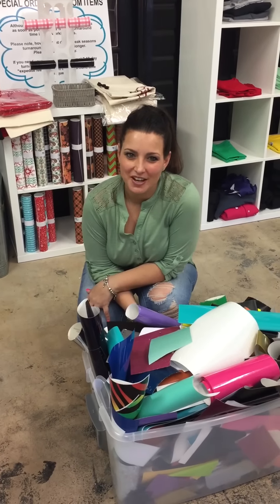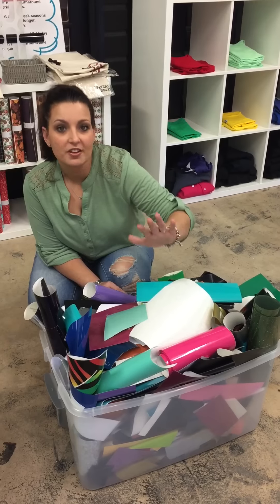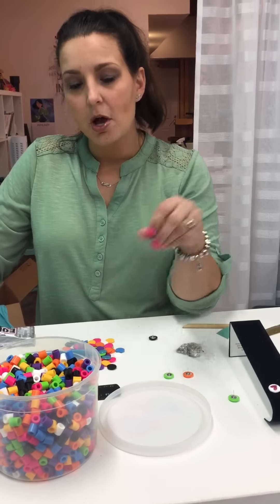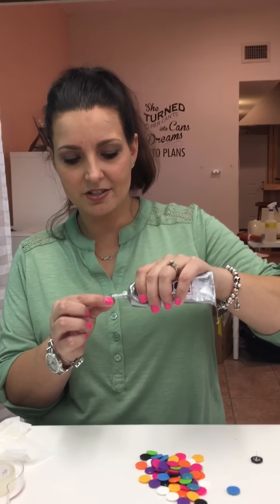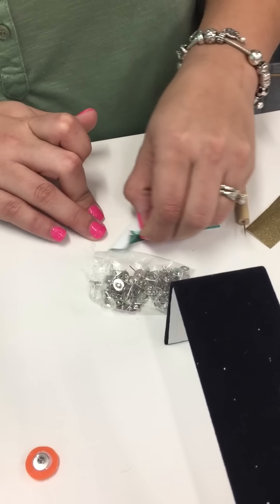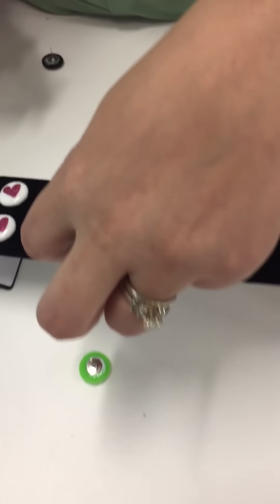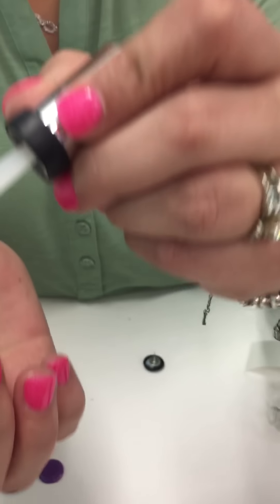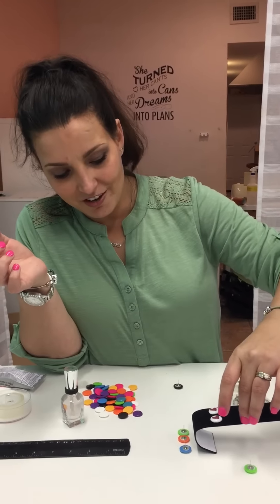Perler bead and Vinyl earring tutorial